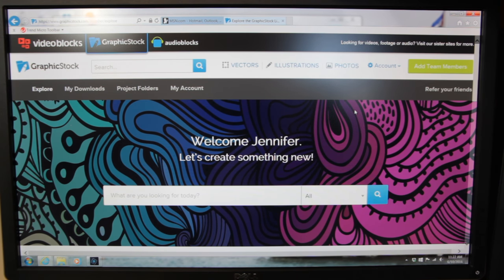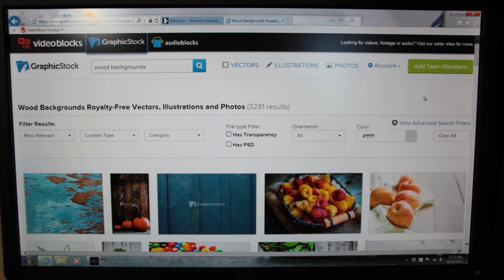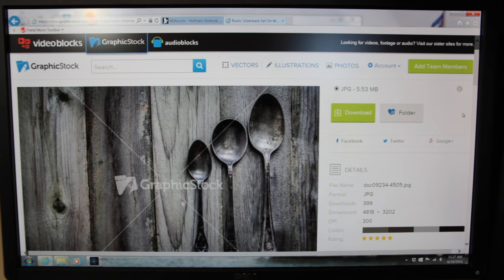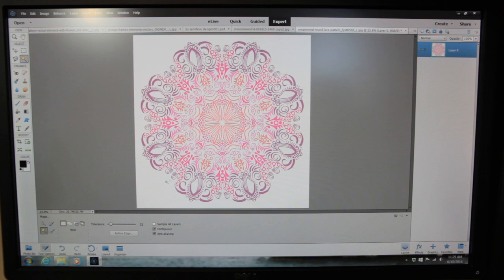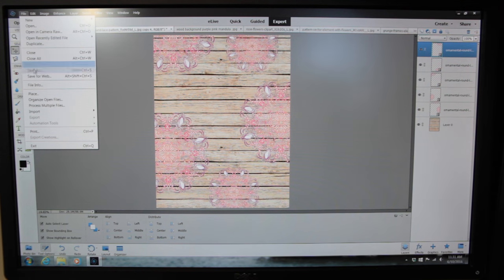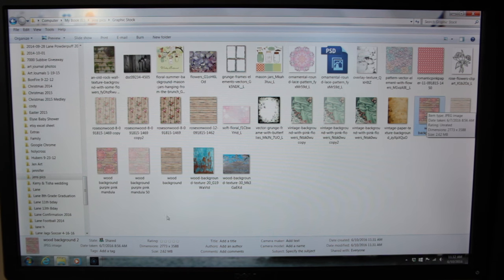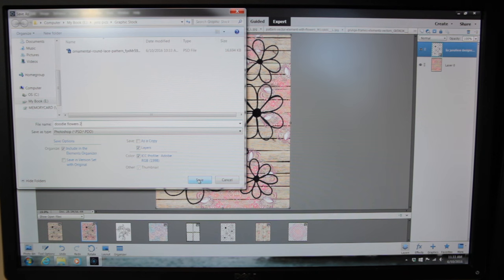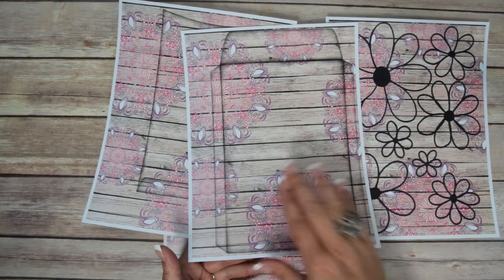Create your own Scrapbook Paper using GraphicStock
I am totally excited about being able to make my own scrapbook paper designs to use with my printable templates!!!  I  show you a little about the GraphicStock website and how to use it!  I also show you how to create some pretty scrapbook paper that can then be used in all types of projects!  I make a small journal using my pretty creation and a few other ideas!
 Don't forget to check the links below to go get your free doodle flowers, your free 7 day trial, and the 6x9 Envelope templates and videos.

6x9 Envelope Printable Templates

jenofeve designs
P.O.Box 581624

Jennifer
XOXO